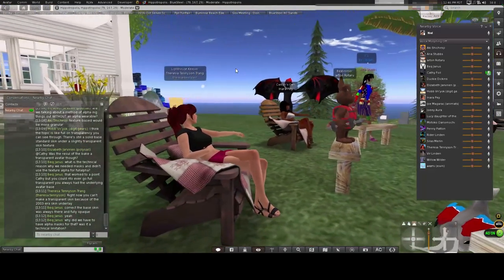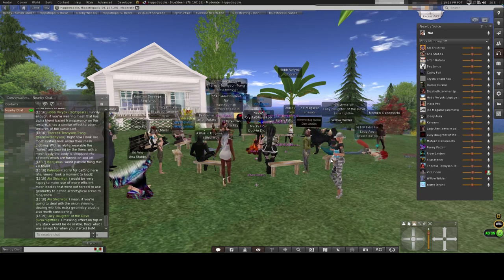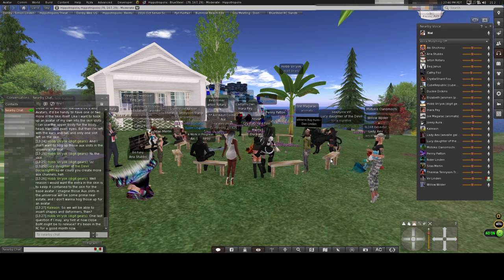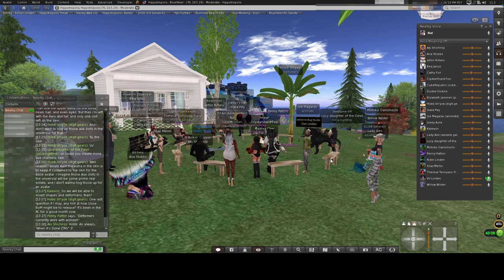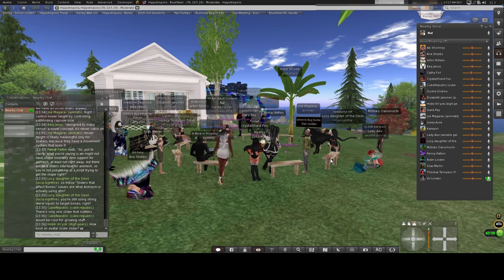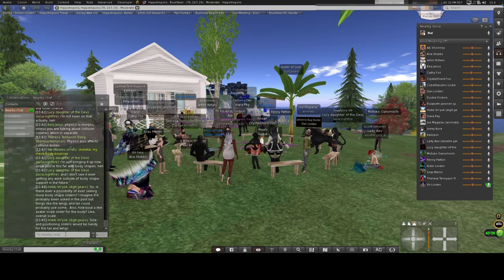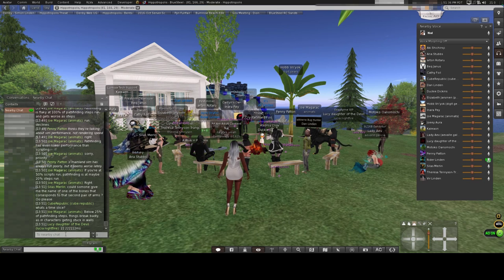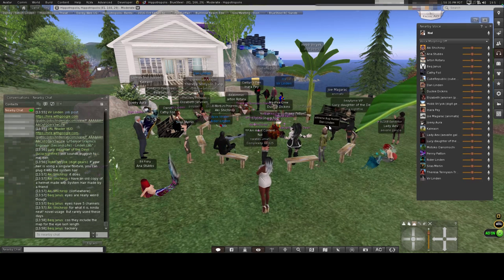Content Creators UG Meeting 2019 06 13